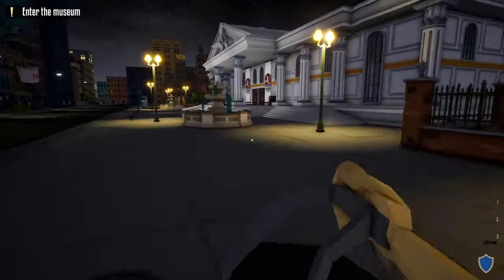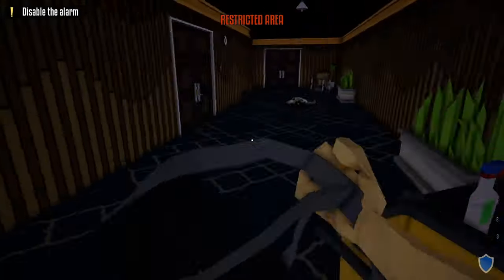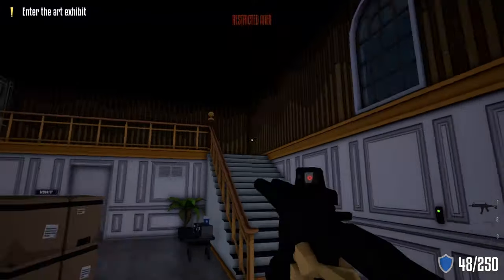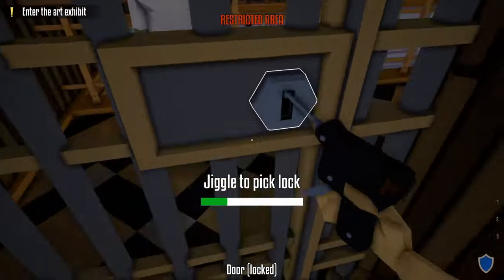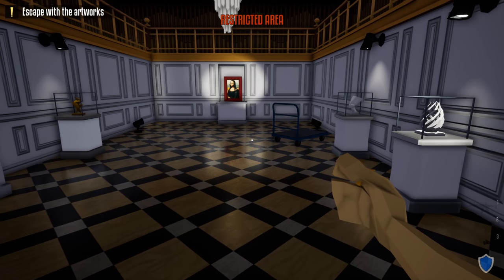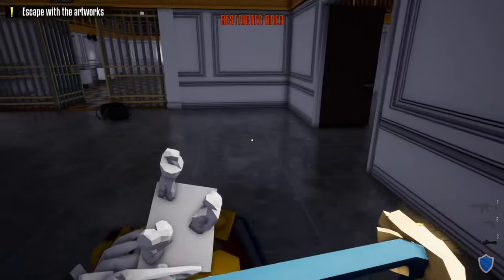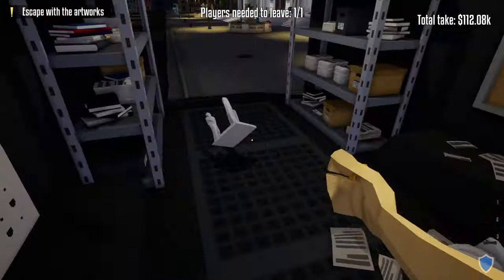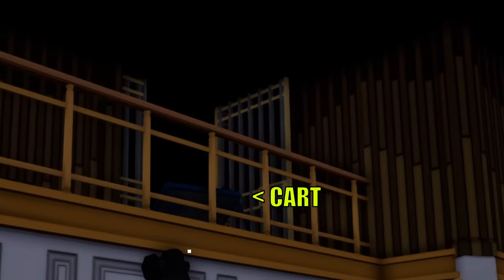UPDATED Museum Heist STEALTH Guide (One Armed Robber TIPS/TRICKS)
Hello Fellow One Armed Robbers!(OARS) Today's video I'll be showing an updated version of how to do the Museum Heist. Hope This One is a little bit easier! ENJOY!!